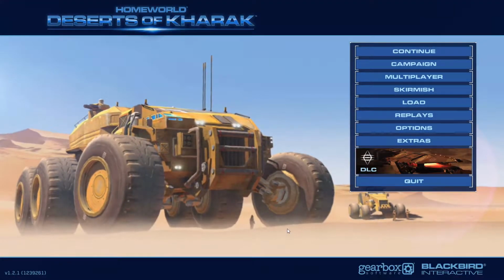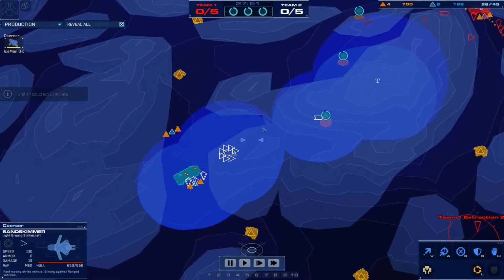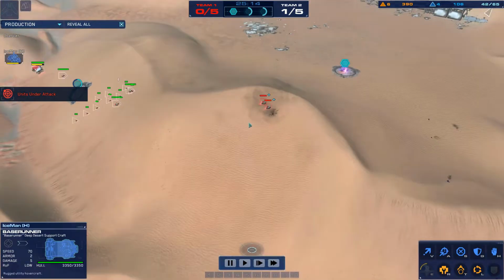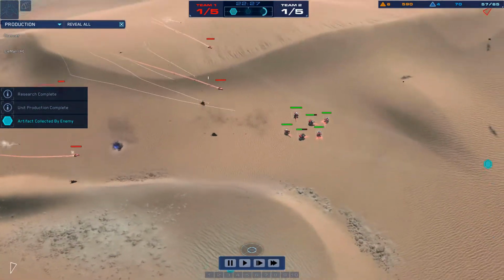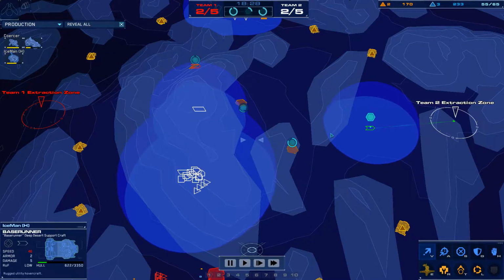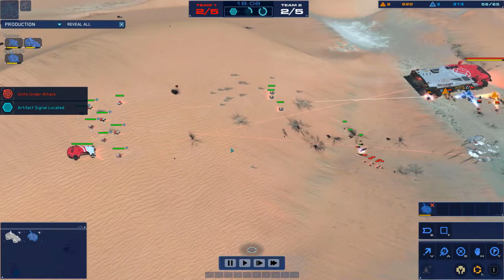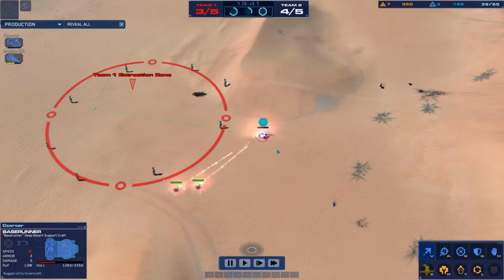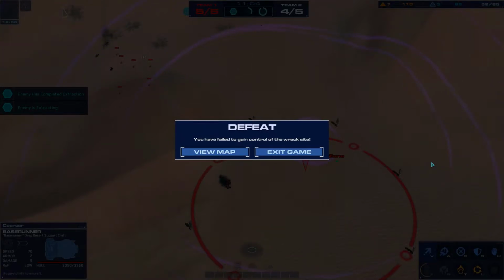Deserts of Kharak: ArtifactCup #31 - Round 1 Coercer vs. IceMan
And it's my first game in the tournament! Playing against IceMan! Ice to meet you!